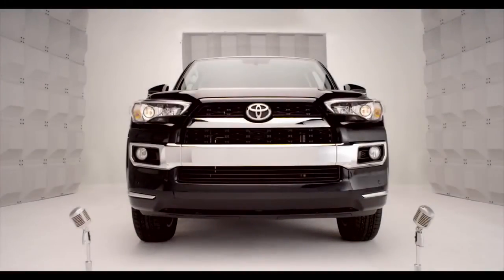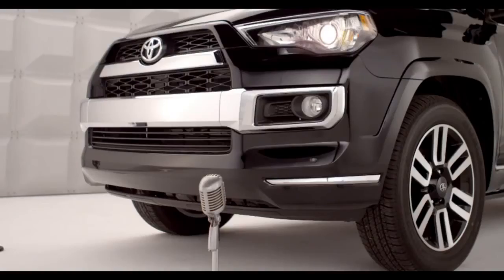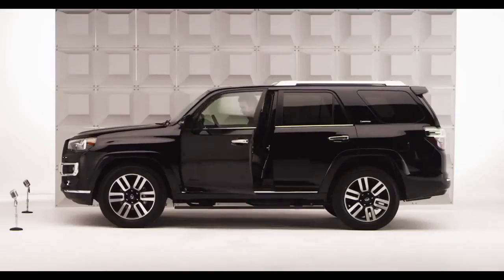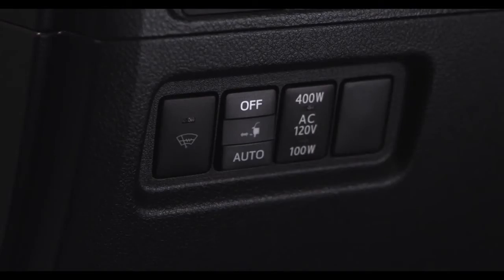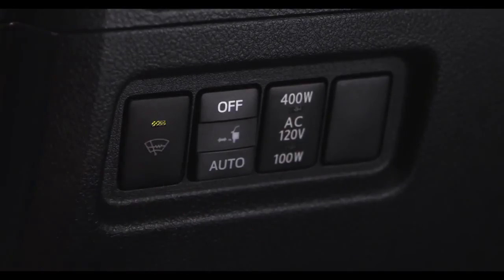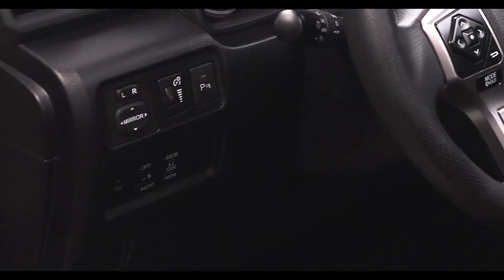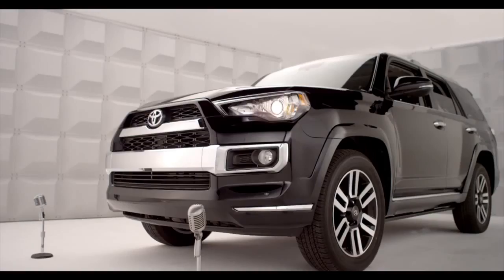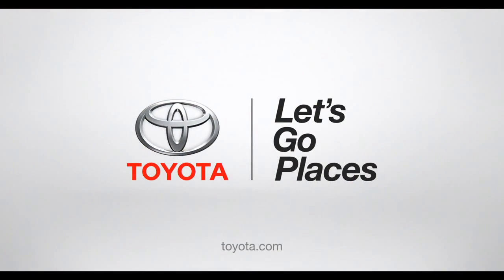4Runner How To Front and Rear Wiper 2014 Toyota 4Runner